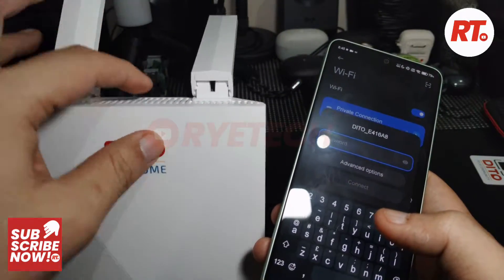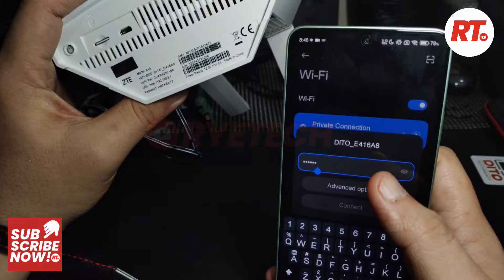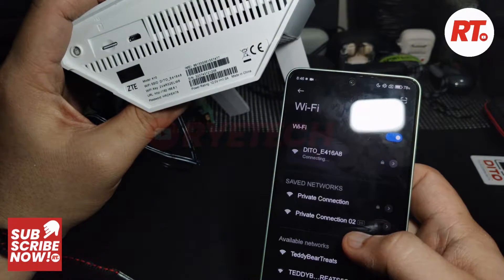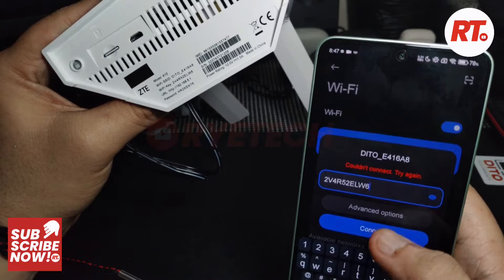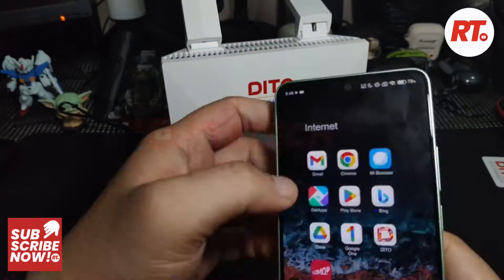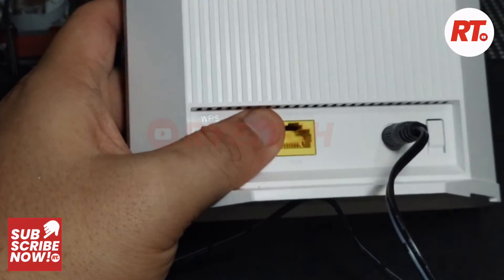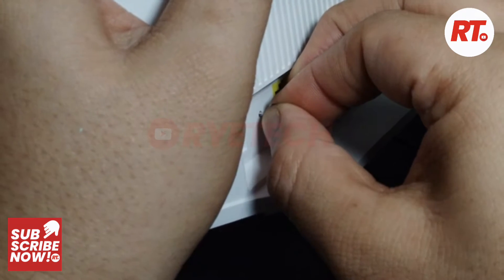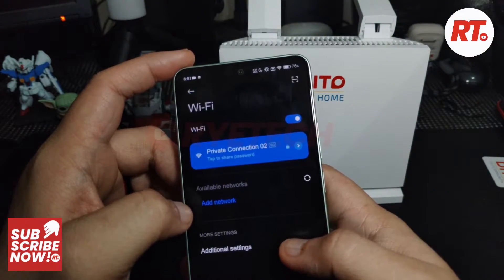DITO HOME WIFI PREPAID COULD NOT CONNECT [SOLVED!]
A Quick straight to the point tutorial on how to fix the problem of DITO HOME WIFI PREPAID NOT CONNECTING.

Hi, I’m Rye, and this is my TECH channel. I show you cool and new tech stuff that you will like. I open and test them, and tell you how they are different. I also teach you how to use many digital things and devices. So come and have fun with me as we learn more about tech.

Software
DaVinci Resolve -

Go Pro Hero 10 D5100

Vlog Title | DITO HOME WIFI PREPAID STARTER KIT ACTIVATION AND SET UP | FAST AND EASY